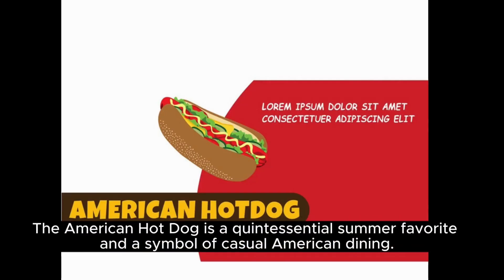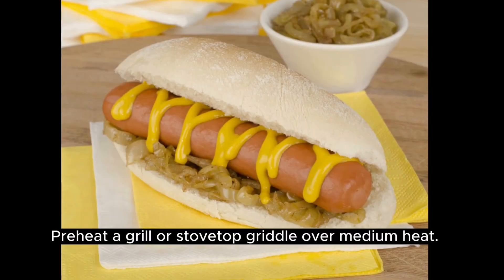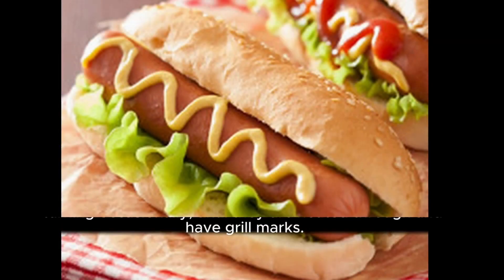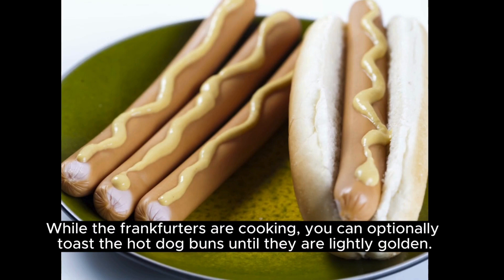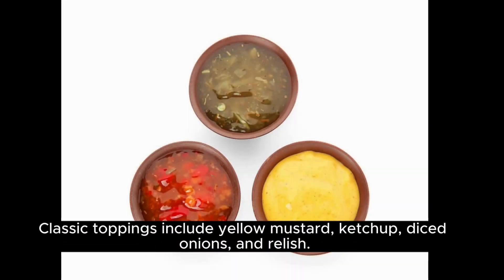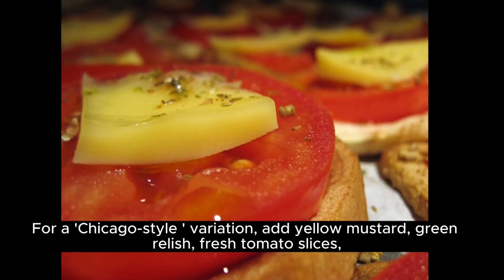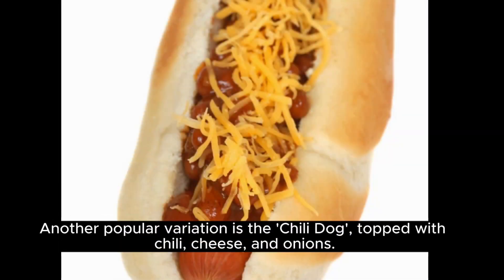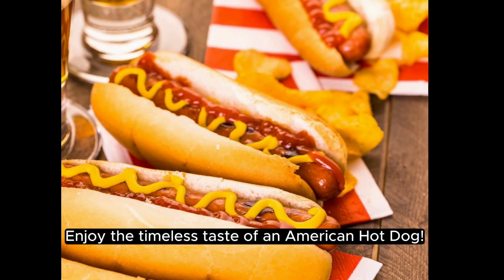How do you cook American Hot Dog